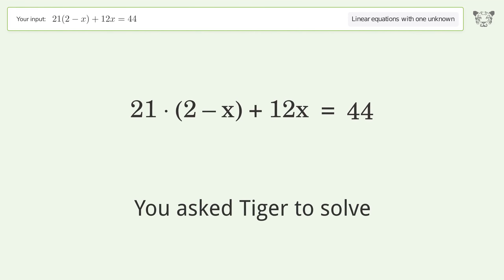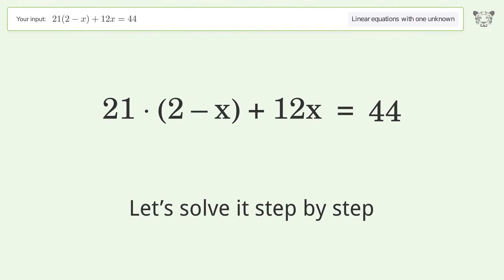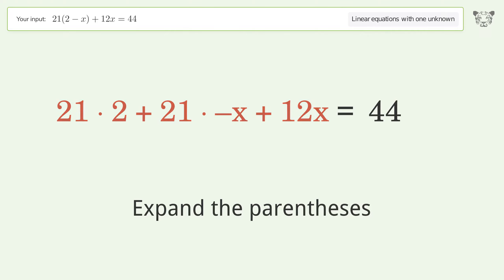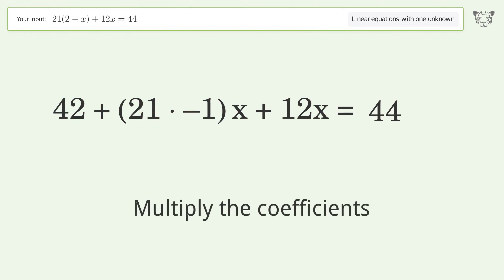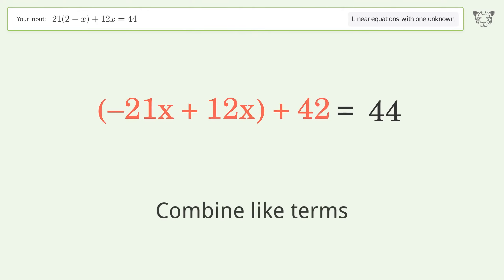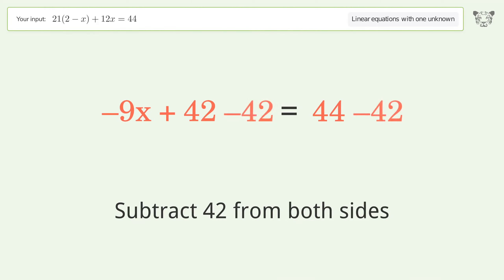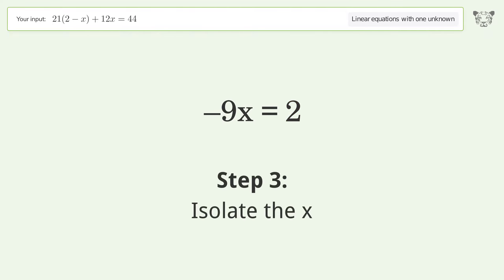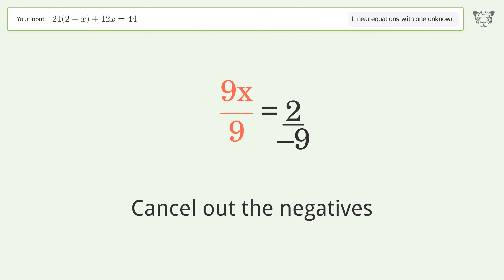Linear equation with one unknown: Solve 21(2-x)+12x=44 step-by-step solution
Solving 21(2-x)+12x=44 using the linear equation with one unknown solver

for a step-by-step and more tips and tricks for dealing with linear equations with one unknown.